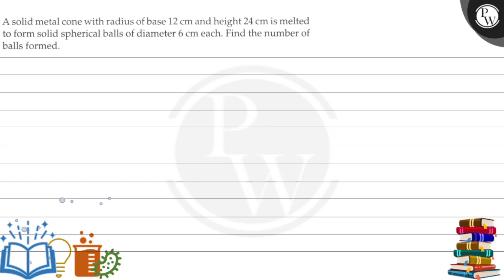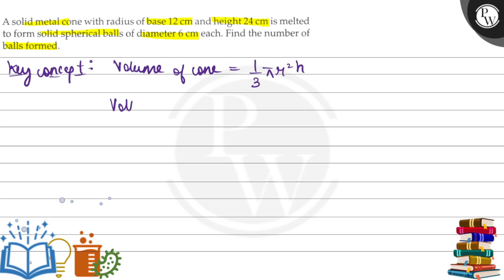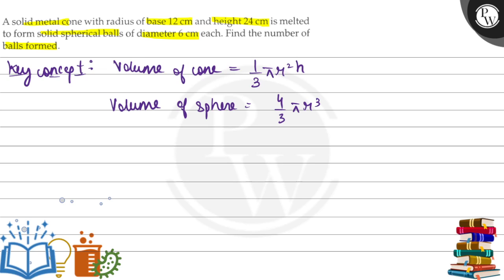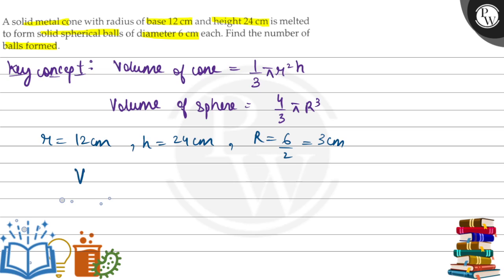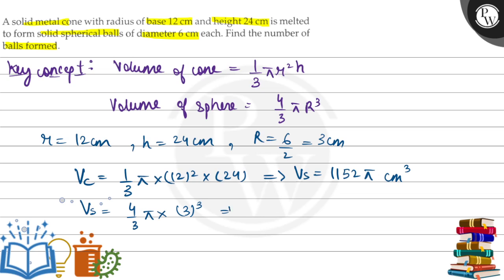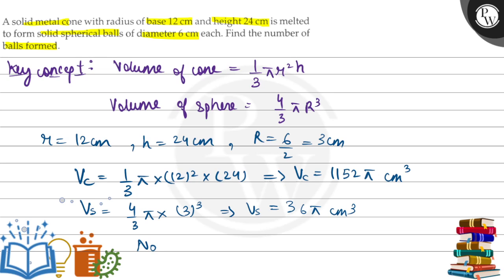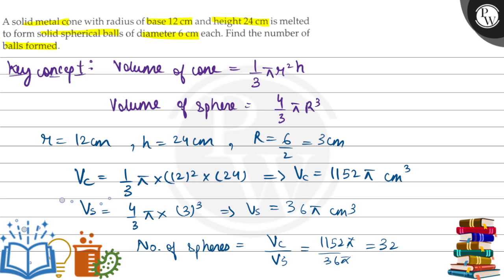A solid metal cone with radius of base 12 cm and height 24 cm is melted to form solid spherical...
A solid metal cone with radius of base 12  cm and height 24  cm is melted to form solid spherical balls of diameter 6  cm each. Find the number ofballs formed.